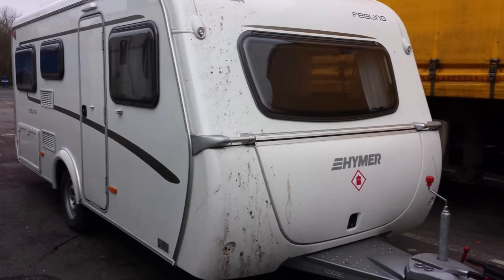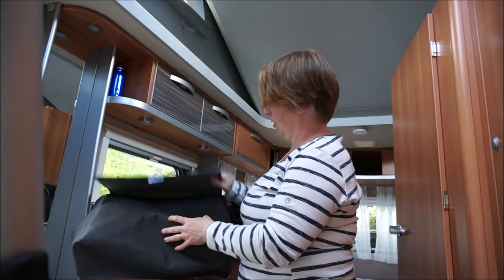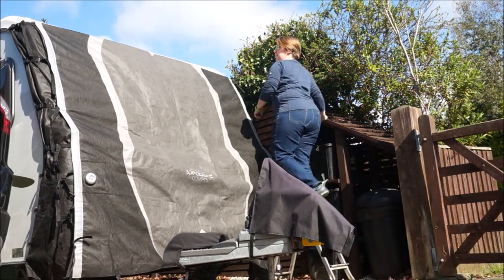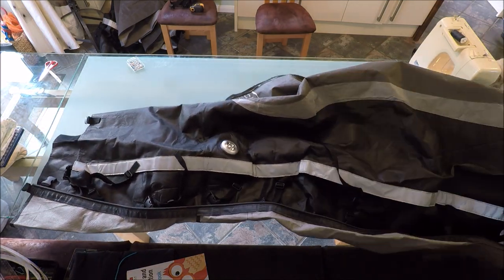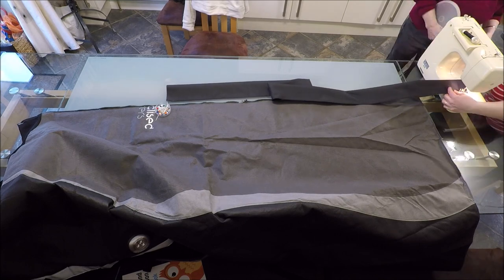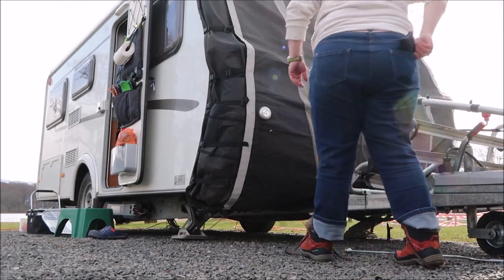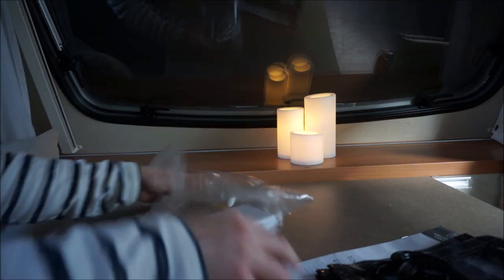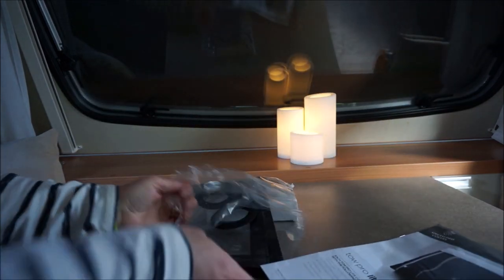Making an easy fit bespoke towing cover out of a universal fit one: pt 1 of 2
Today's video is part 1 of a 2 part micro series where I turn a universal fit Tow Pro Lite towing cover from Specialised Covers into a bespoke, easy fit one for our Eriba Feeling.  No manufacturer makes a specifically fitted one for our caravan so either I had to put up with the rubbish fit of a universal one or do something about it; I did something about it ;-)

If you fancy trying the same thing I'd be grateful if you could use my affiliates link - you'll pay the same whilst the retailer gives me a little commission if you click the link.  Here's a link to the universal cover I started with:
Tow Pro Lite
You can also find links to all the sewing equipment I prefer